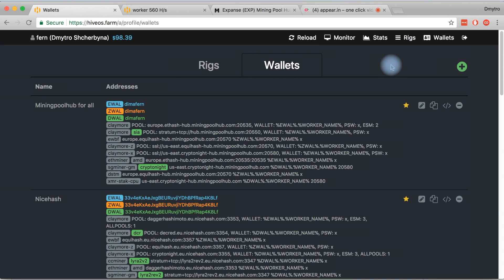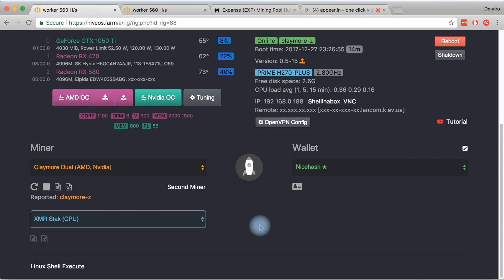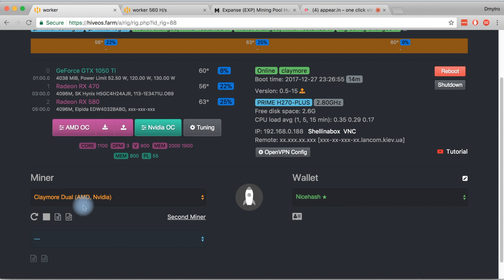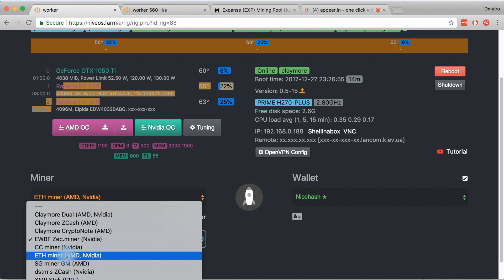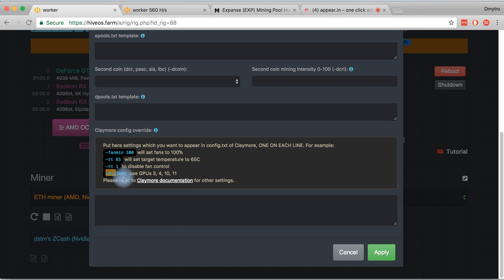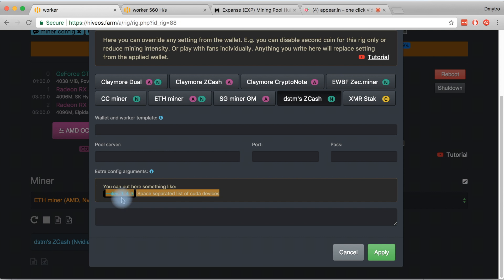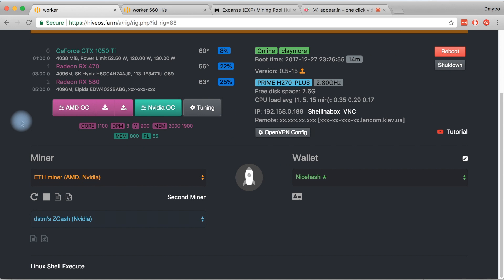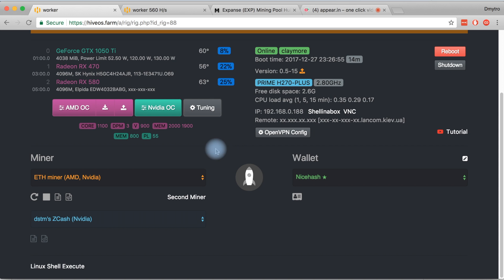Second Miner I How setup a second miner on Hiveon OS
How setup a second miner and why would you want to have it.

Let us know if you have any questions in the comments below or chat with us on our Social platforms.